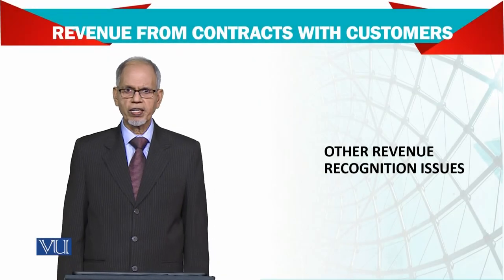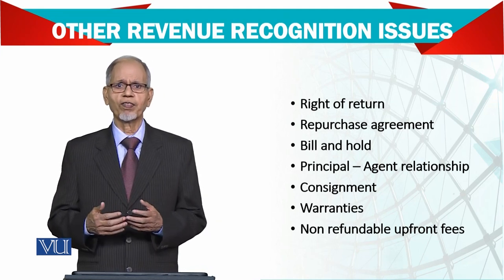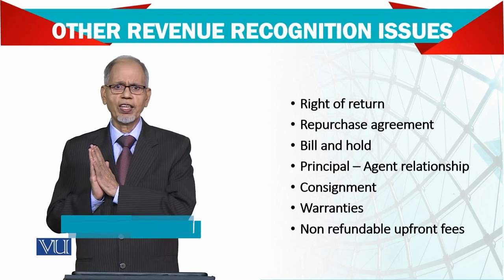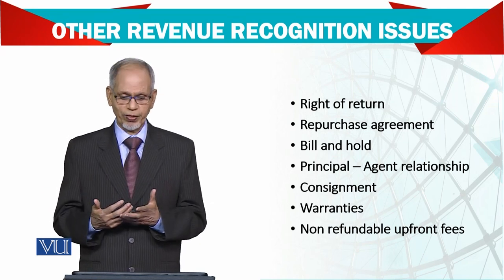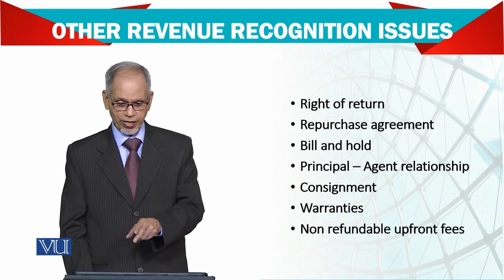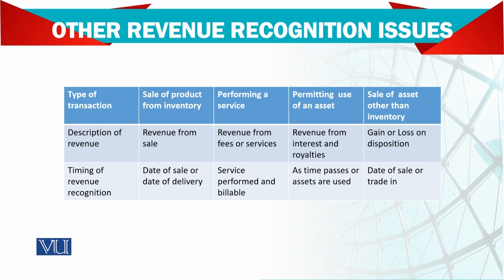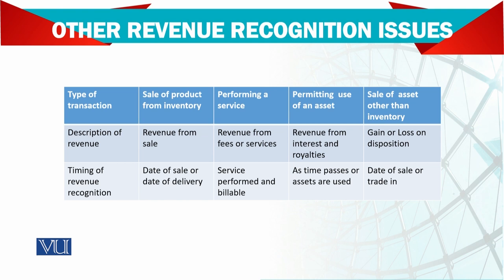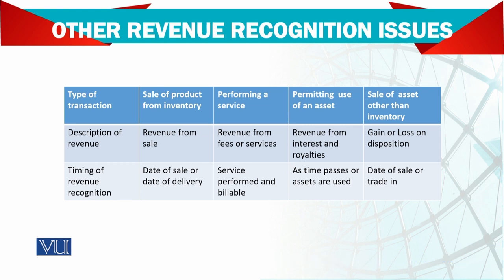Other Revenue Recognition Issues | Advanced Financial Accounting | FIN711_Topic080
Topic080: Revenue From Contracts with Customers,
Other Revenue Recognition Issues,
By Mr. Nizamuddin